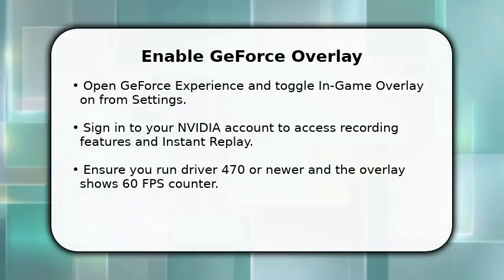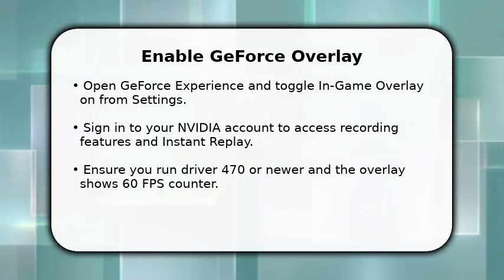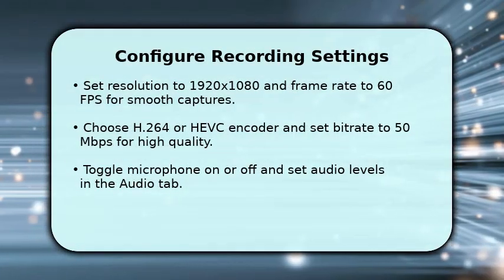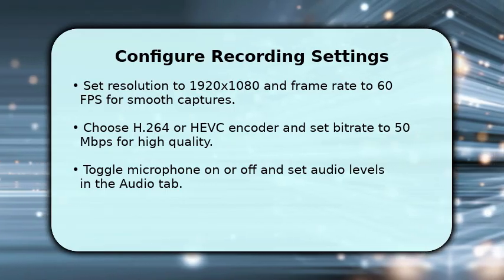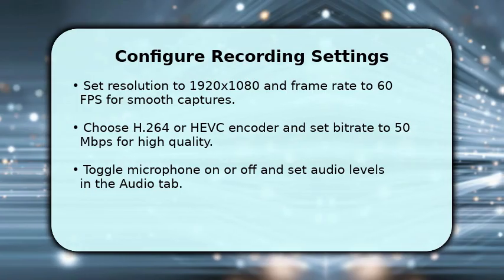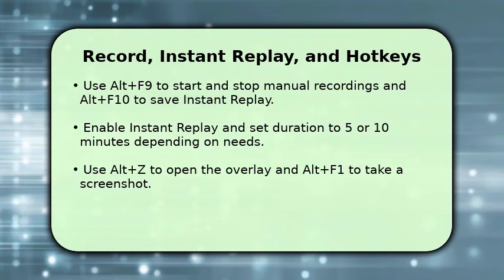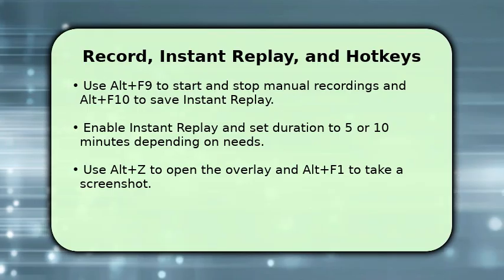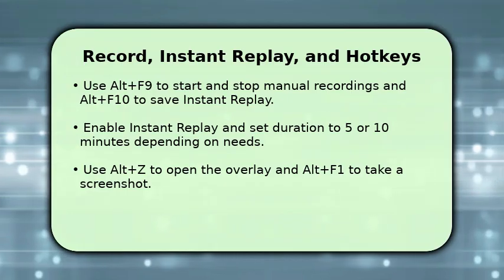How to Use Nvidia Screen Recorder (updated)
How to Use Nvidia Screen Recorder (updated) | 🔒 Surfshark VPN Deal — Stay private and secure. $1.99/mo + 3 Months Free ▸

Learn the ins and outs of using Nvidia's Screen Recorder to capture your computer screen. Discover shortcut keys, settings adjustments for optimal recording quality, and tips on post-recording editing with this comprehensive guide.

Nvidia Screen Recorder, screen capturing tutorial, video recording software, computer screen recordings, post-editing techniques,